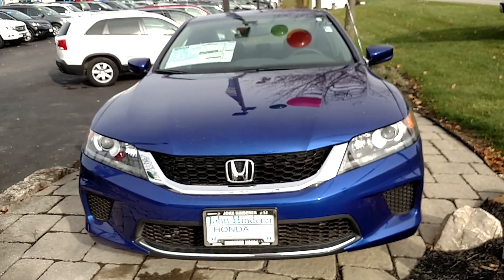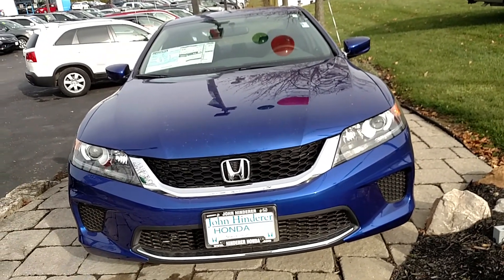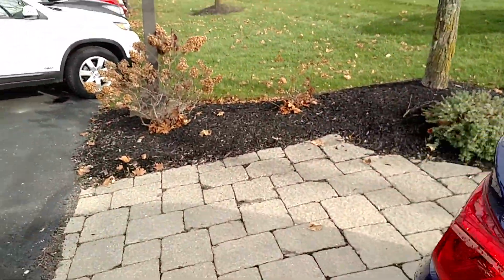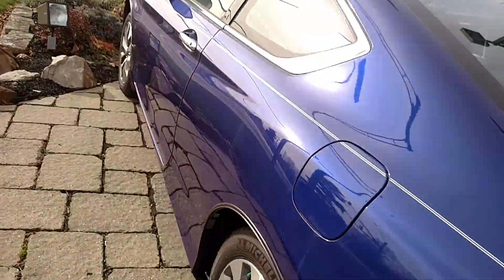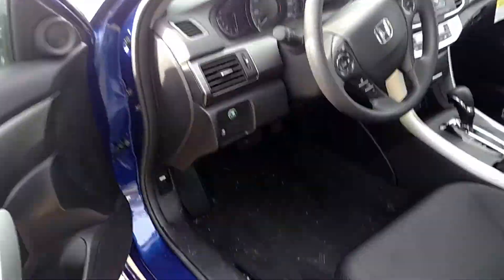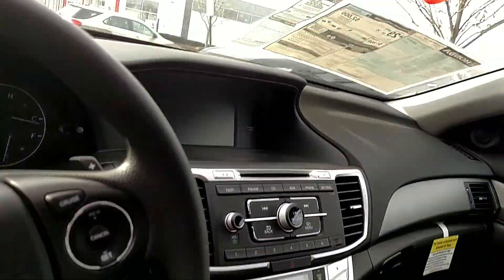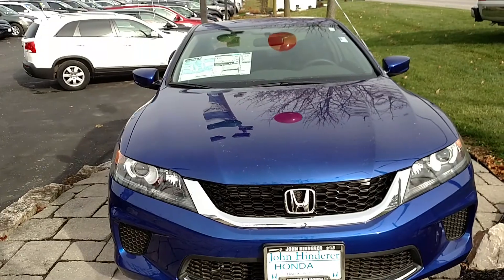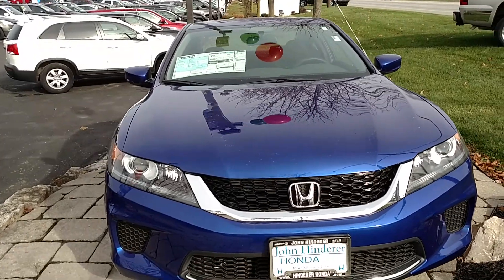2016 Honda Accord 2-Dr Coupe LX-S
This is the 2016 Honda Accord 2-Dr Coupe LX-S. If you have any questions please don't hesitate to let me know! (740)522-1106